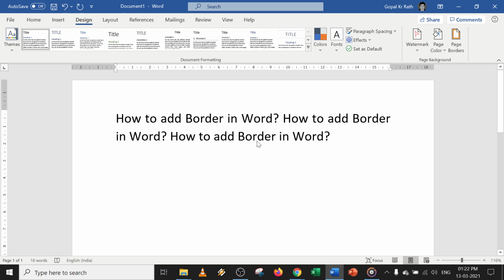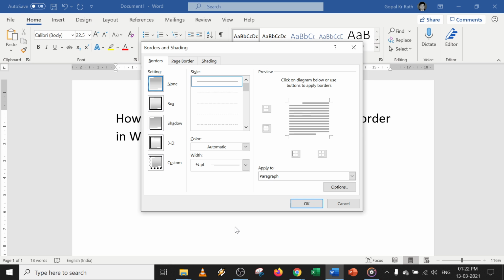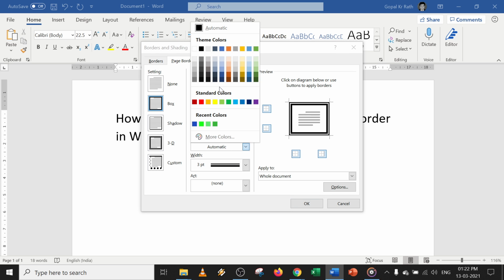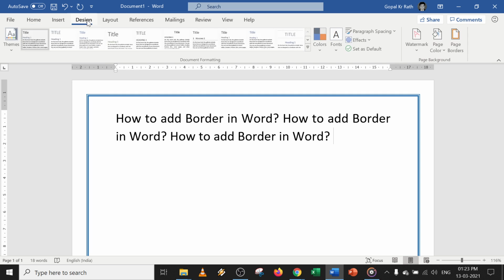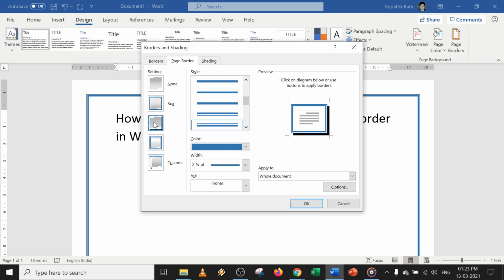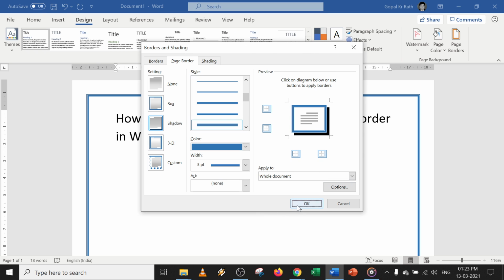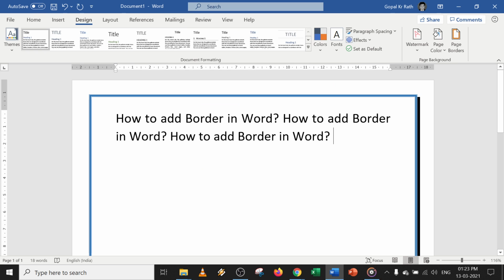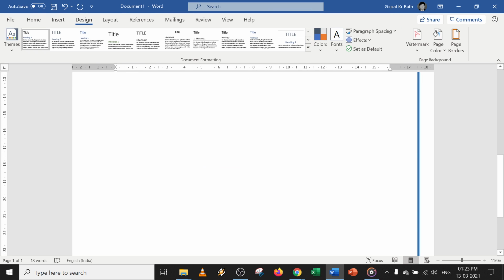Page Border in Word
Page Border in word: In this video, learn how to page border in word. How to add page border in word & remove page border in ms word. Page Border in Word. Border in MS Word. Border in Word.

Border in Word | Page Border in MS Word | Border (Timer)

Skip to 00:00 Introduction
Skip to 00:13 Page Border
Skip to 00:33 Modify
Skip to 00:51 More Options

How to Add or Remove Page Borders in Word:
1. Go to Design – Page Borders (or go to Home – Paragraph – Borders – Borders and Shading – Page Border)
2. Select and apply the predefined borders from the list, such as:
a. Bottom Border, Top Border, Left Border, Right Border, No Border, All Borders, Outside Borders, Inside Borders – Horizonal or Vertical.
b. Diagonal Down Border and Diagonal Up Border – These 2 borders will be active in Tables
3. Click on Borders and Shading for Custom Borders
4. Select the setting - Box, Shadow, 3-D or Custom
5. Select the Style from the drop-down list
6. You can also apply the color and increase the width
7. Also, can use the ART from the list
8. Click on the Options to update the margin and choose measure from to adjust the distance of border from text
9. Click OK and the Page Border will appear.

★★ LEARN MORE in EXCEL ★★

★★ LEARN MORE in WORD ★★

★★ THNAK YOU ★★

Rath Point@rathpoint